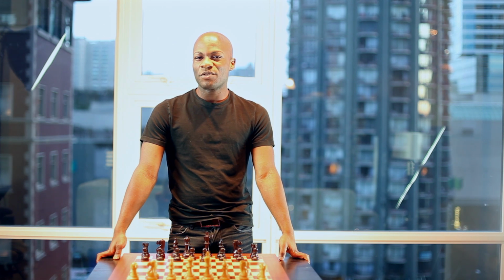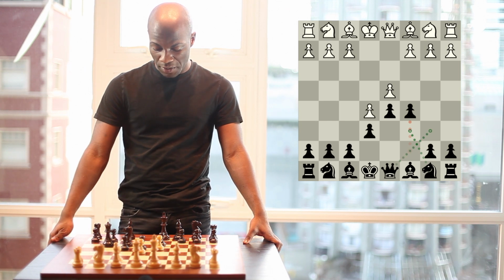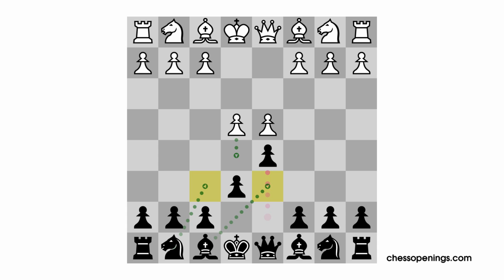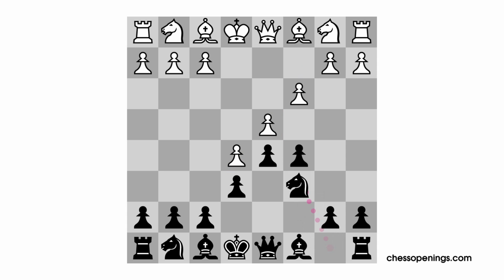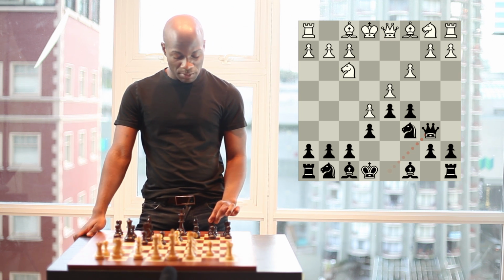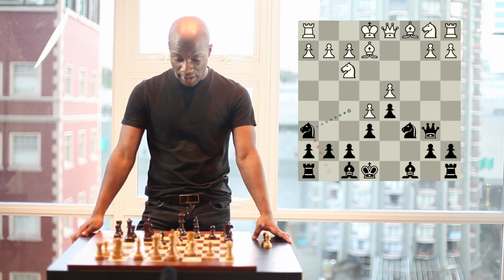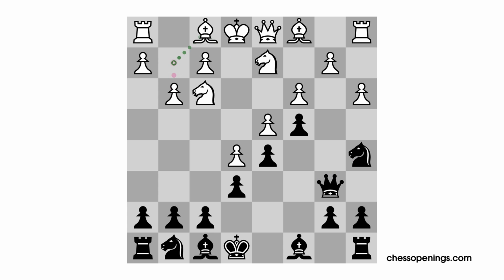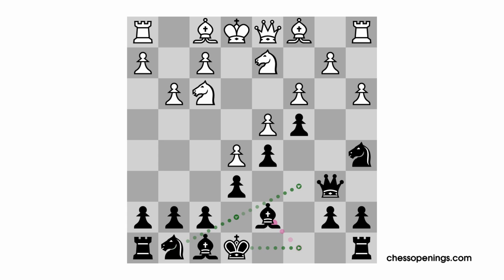Chess openings - French Defence